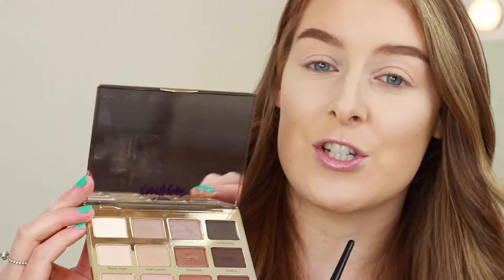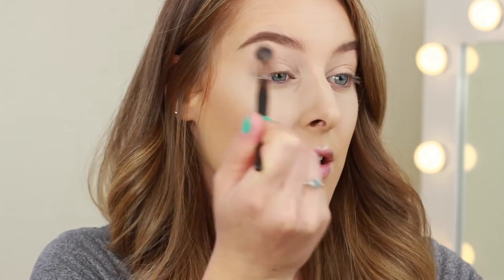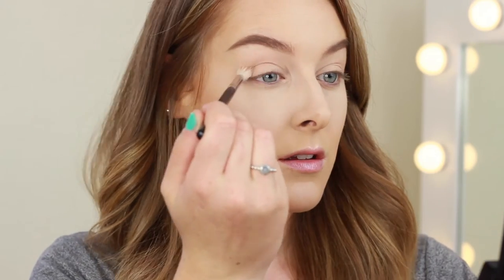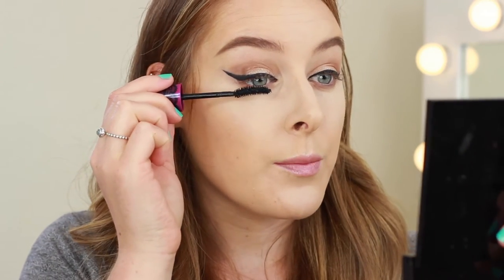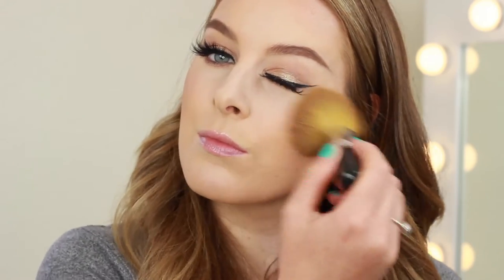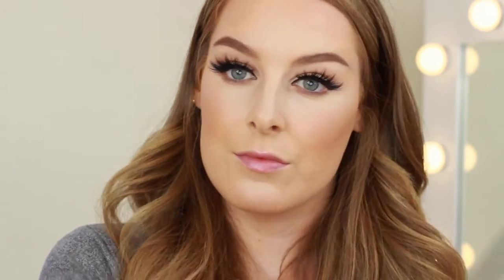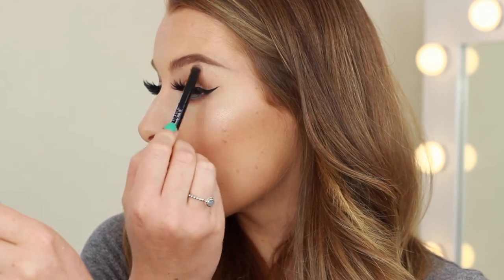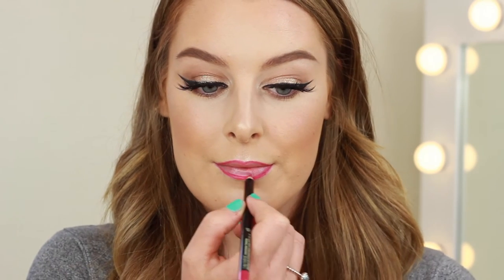Easy Glam Makeup Tutorial | Zoe Mountford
I hope you like my Easy Glam Makeup Tutorial with winged liner and a bold pink lip!

PRODUCTS USED:

- Tartlette In Bloom Palette

- MAC Reflects Gold Pigment

- MAC Mineralize Skinfinsh Soft & Gentle

- Illamsaqua Lip Pencil Temptress

- MAC Lipstick Pleasure Bomb - Discontinued

- MAC Stuio Fix Powde